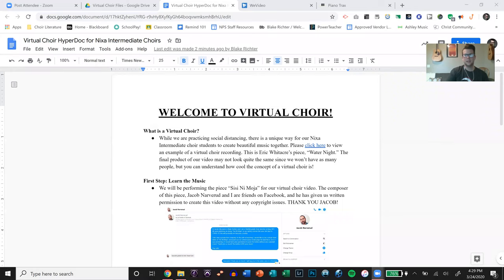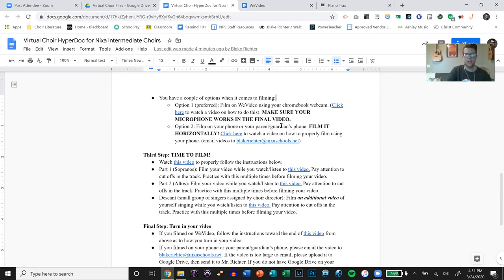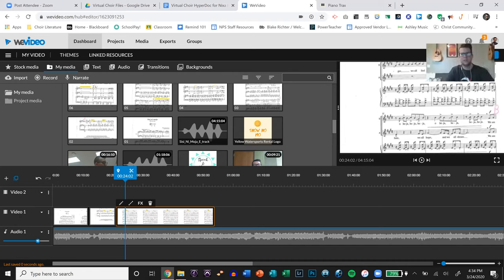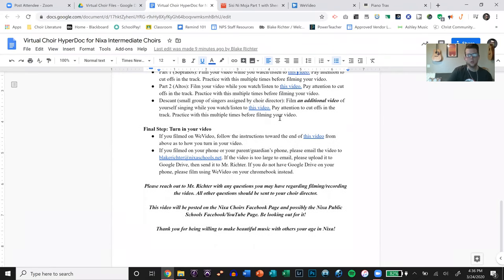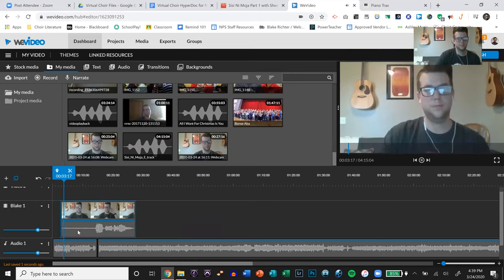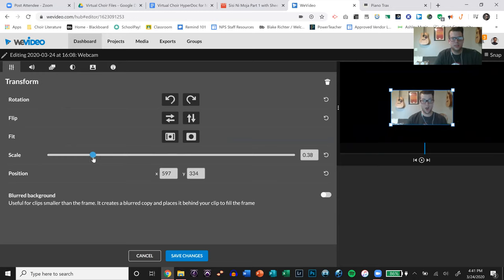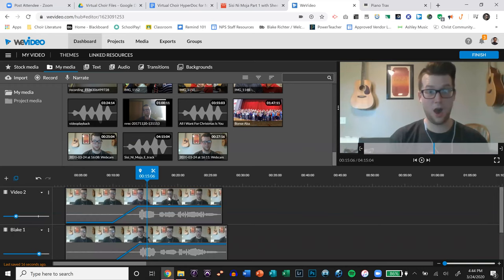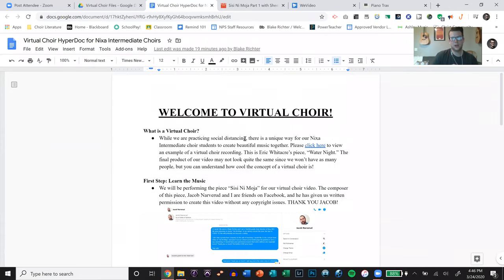How to Create a Virtual Choir Video